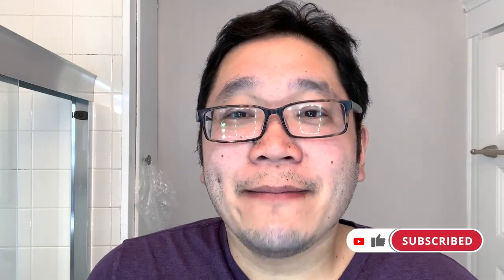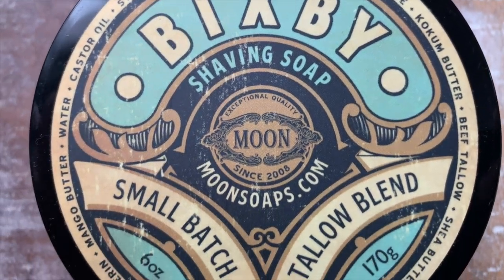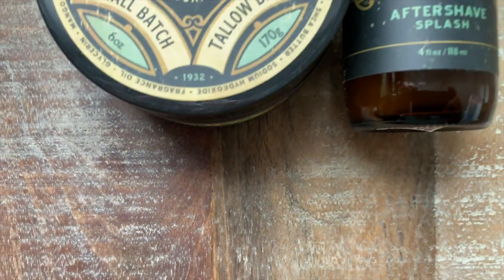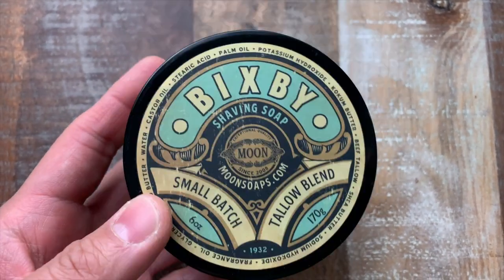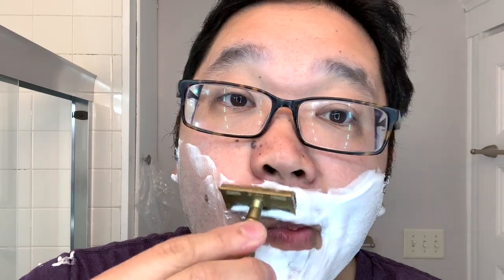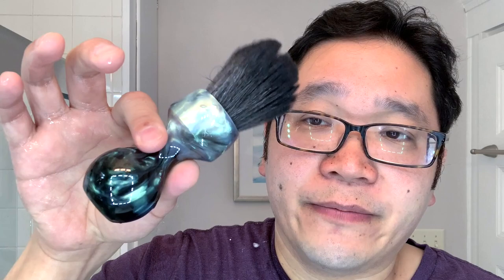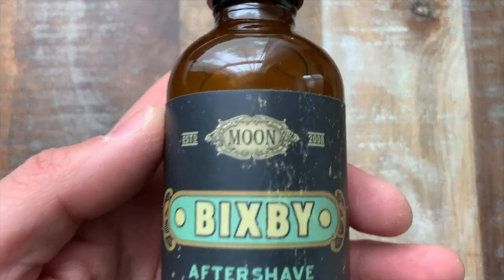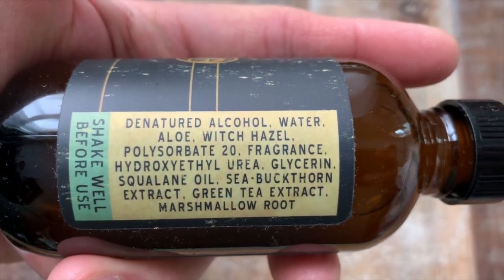Bixby - a New Scent from Moon Soaps!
This video features a shave with a new release from Moon Soaps called Bixby! This new scent, inspired by the Bixby Bridge near Big Sur, CA, is available from Moon Soaps and your favorite wetshaving vendor on Friday, May 5th, 2023.

2. MERCHANDISE